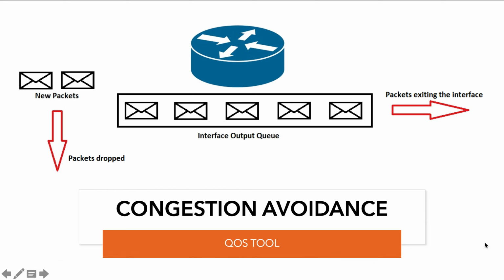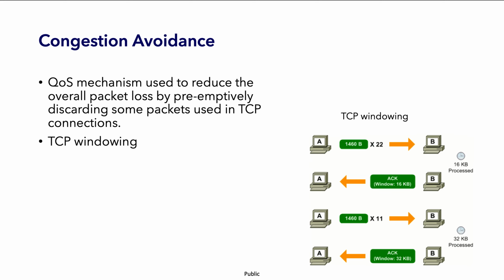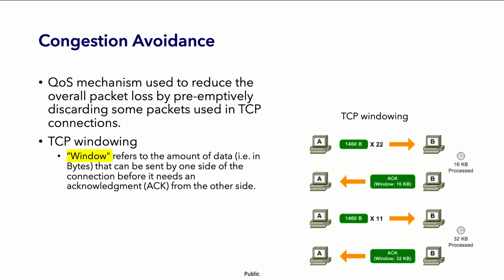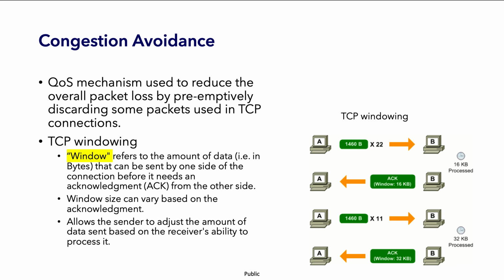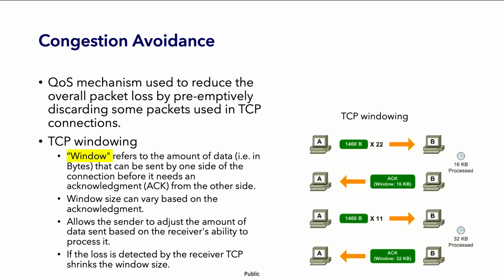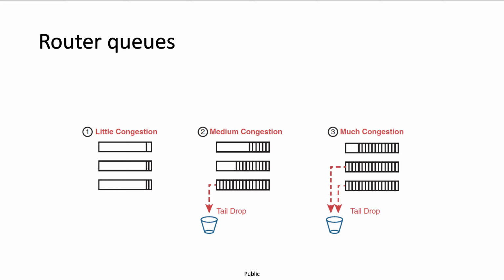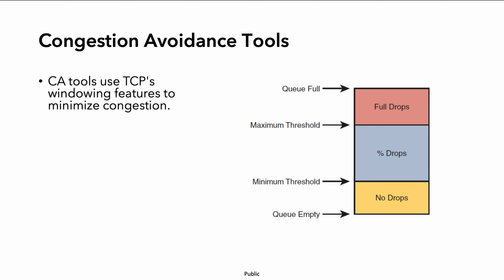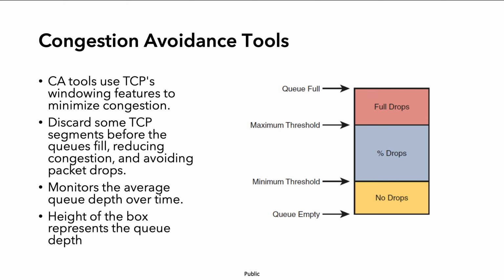4 18 QOS tools Congestion avoidance | CCNA 200-301